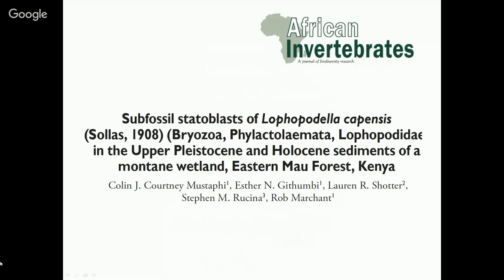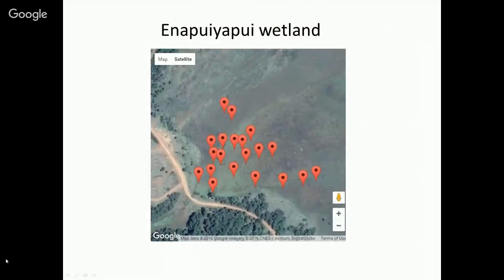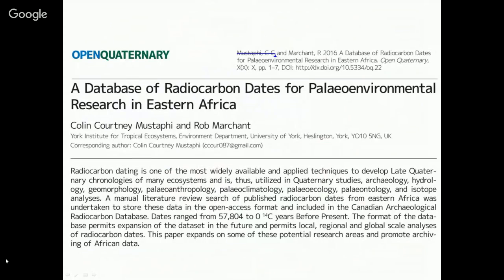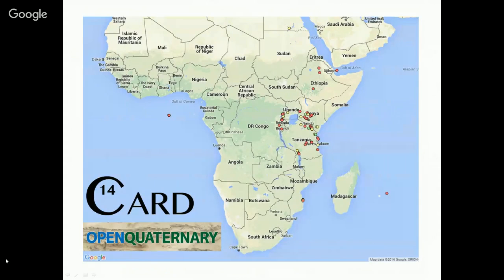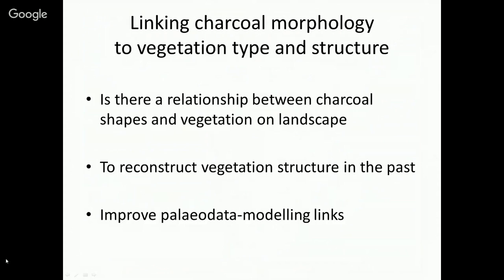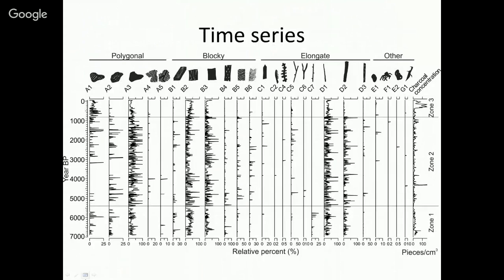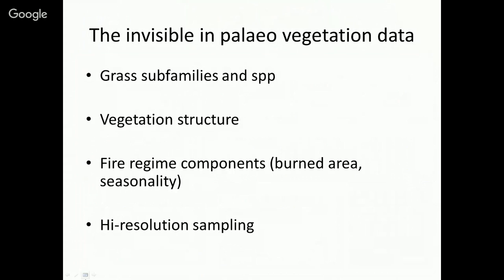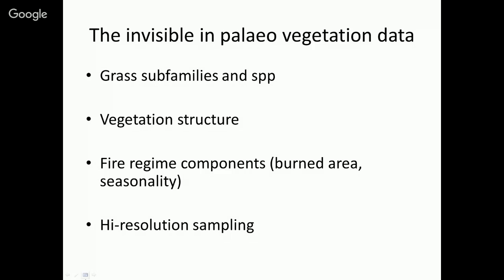Emerging techniques for linking palaeoecology to ecology, conservation, and development sciences ...